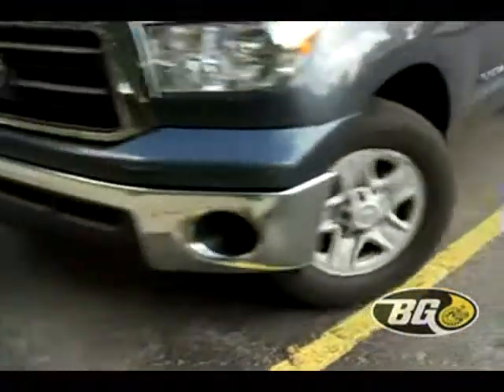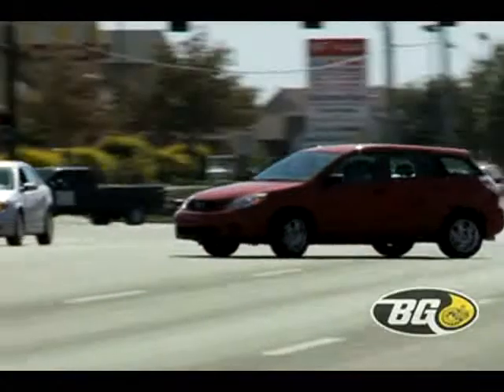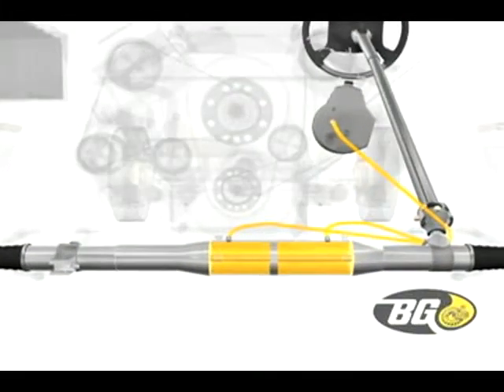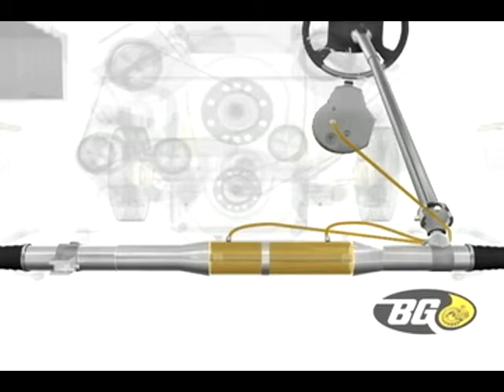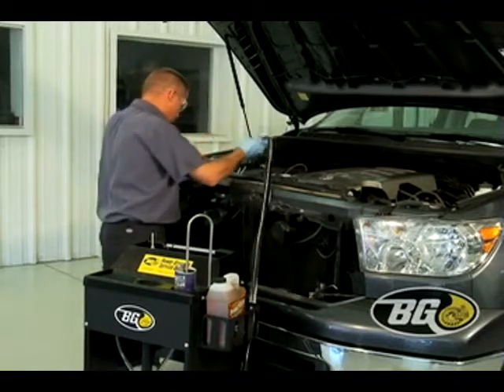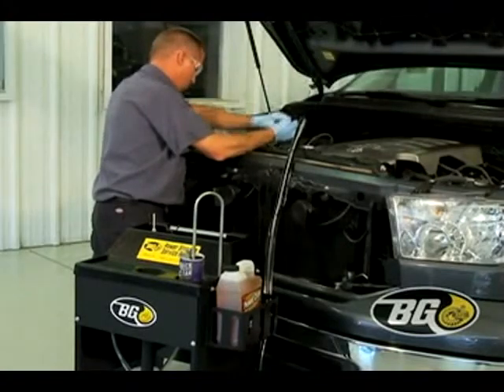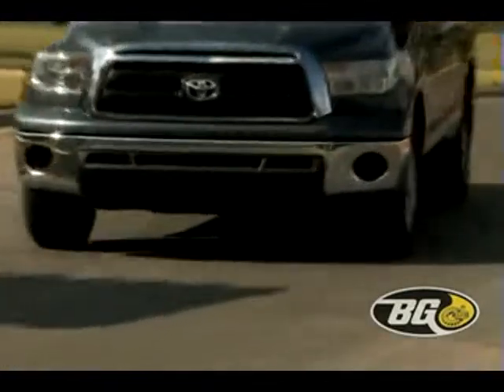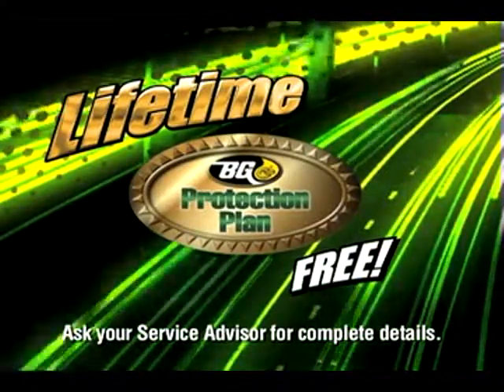BG Power Steering Service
Helps prevent the failure of seals and gaskets inside the power steering pump and steering rack.  In the past, power steering fluid was not a concern and typically lasted the life of the vehicle.  Today, power steering fluid deteriorates much sooner due to significantly higher operating temperatures and pressures.  Fluid deterioration can be credited with an estimated 300% increase in power steering repairs over the past fifteen years.  Power steering flushing prevents most expensive power steering failures.